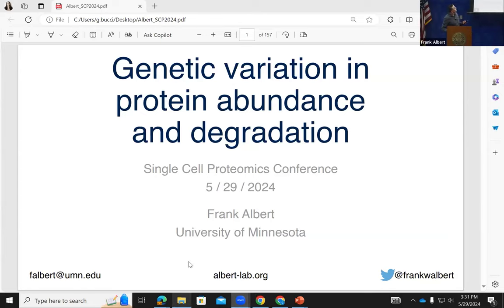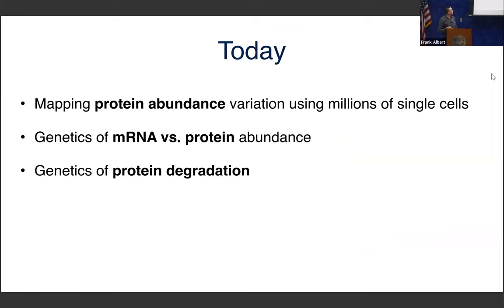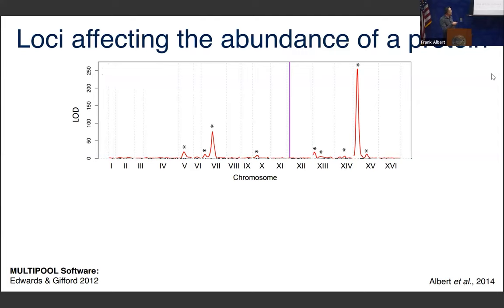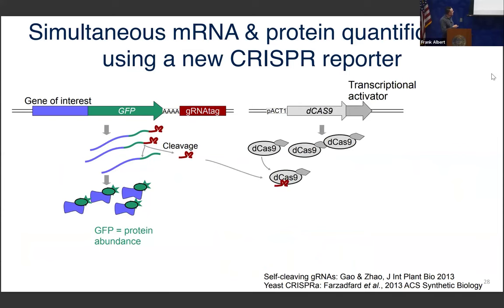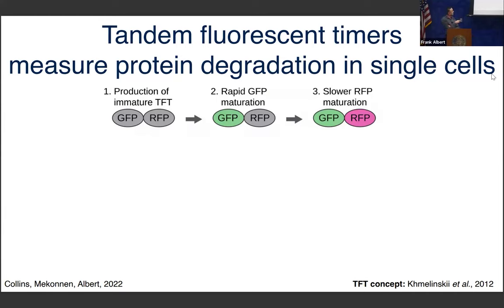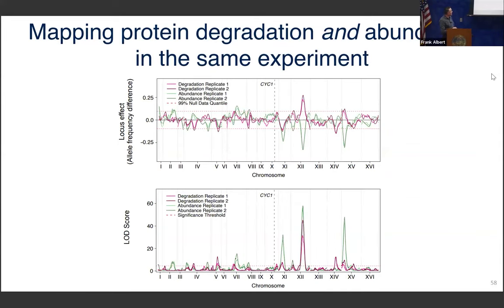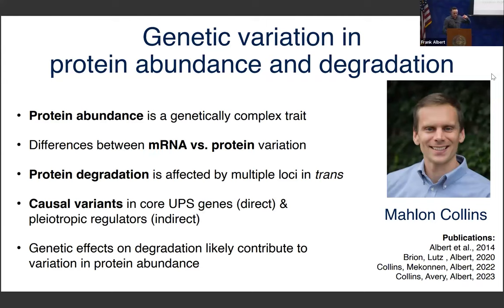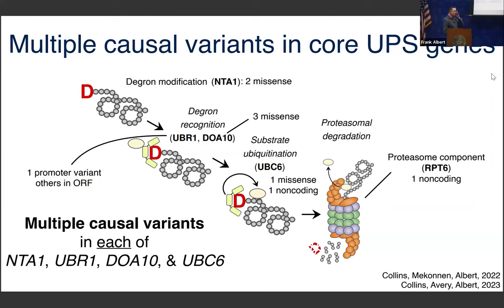Genetic variation in protein abundance and degradation l Prof. Frank Albert l SCP2024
Presentation by Prof. Frank Albert at the 7th single-cell proteomics conference, SCP2024 Genetic variation in protein abundance and degradation.